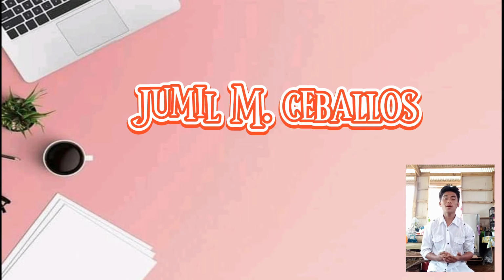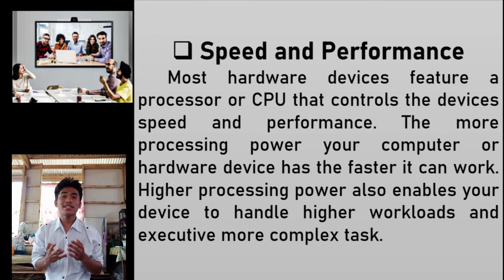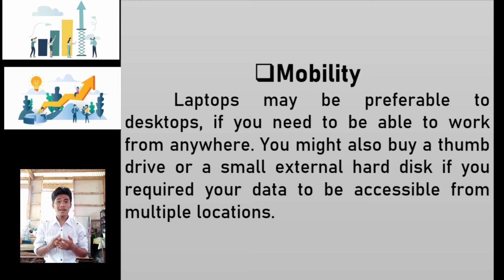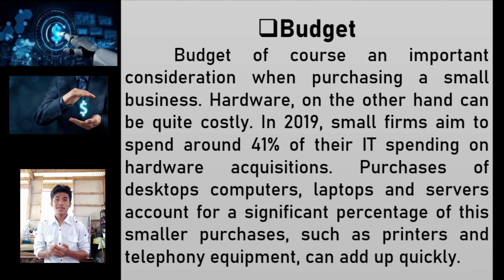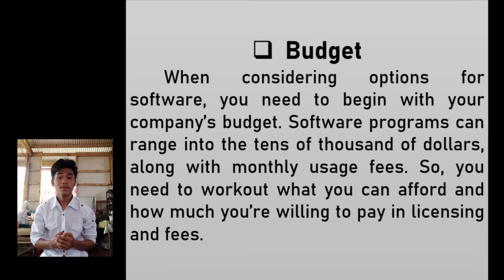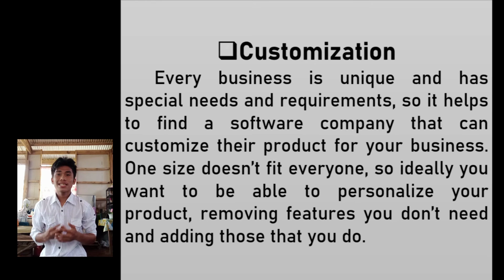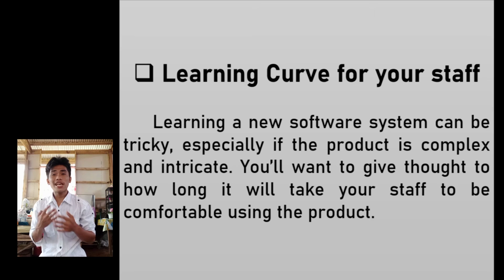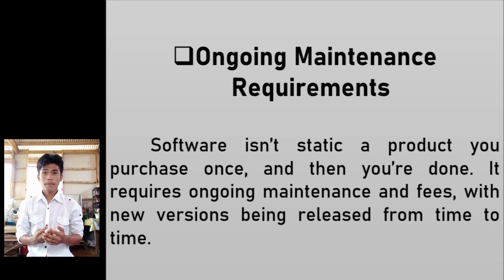Guidelines to consider in choosing computer Hardware and Software in business.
Living in the I.T Era
Activity 3: MULTIMEDIA PRESENTATION